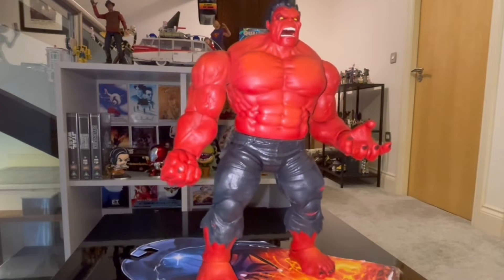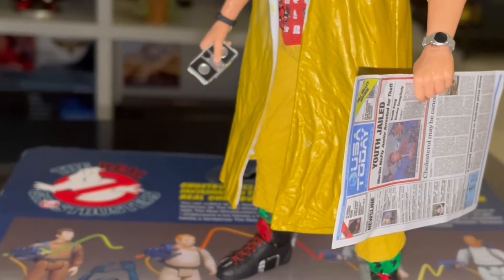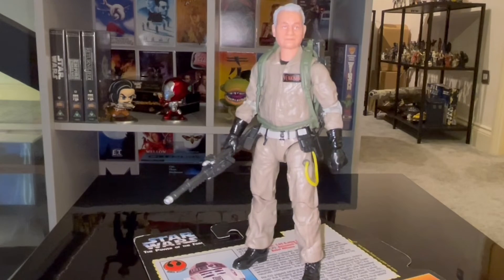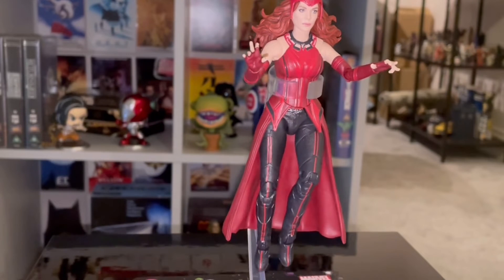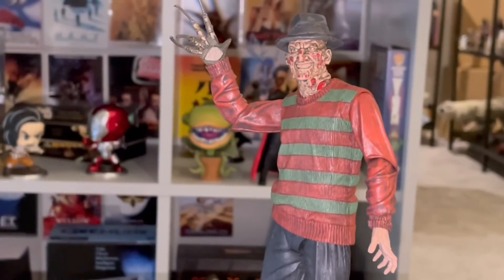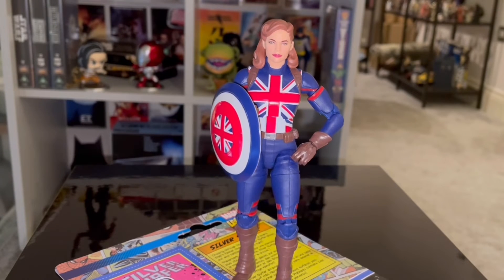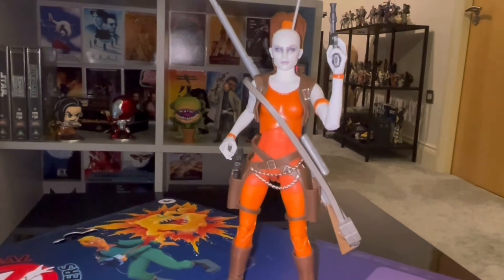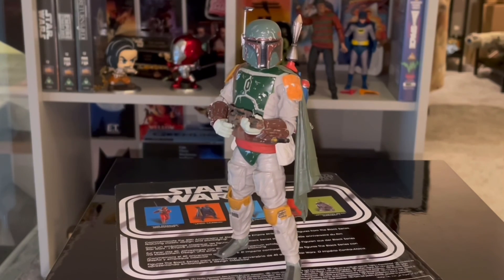Top 10 figures from 2021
A quick look at some of my best figures I picked up last year